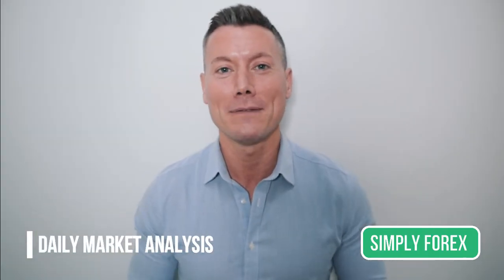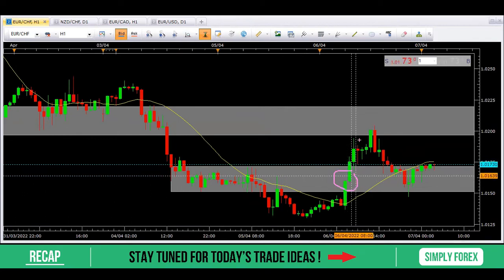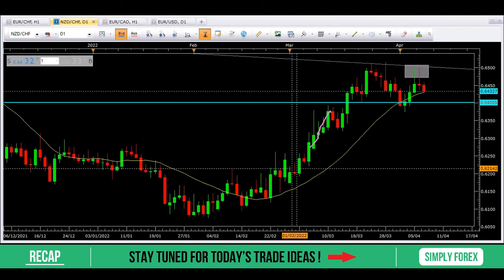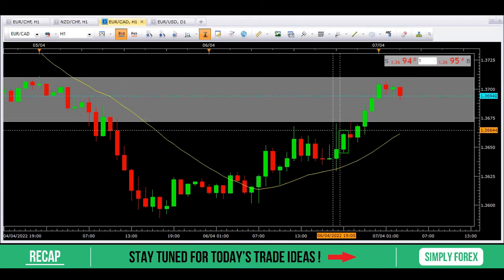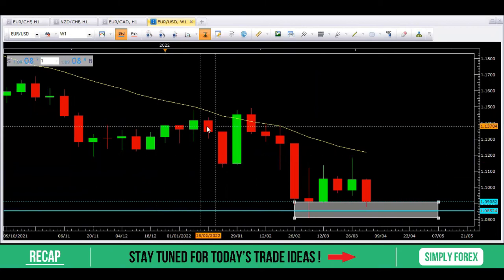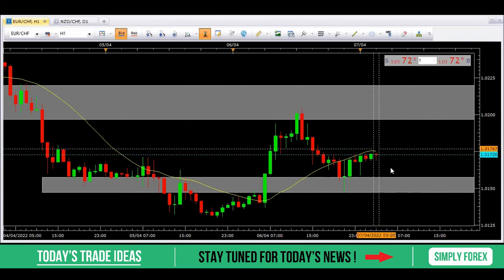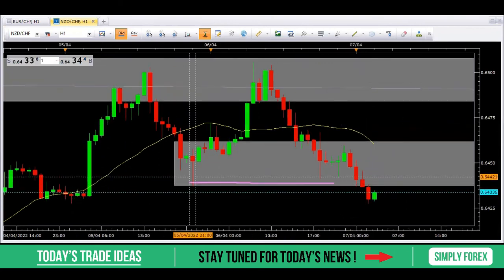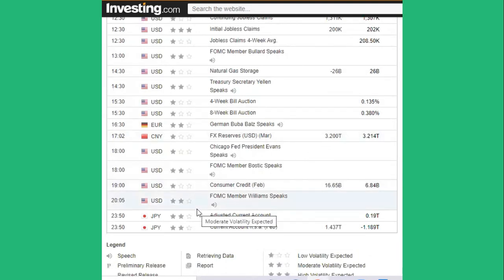EURCHF, NZDCHF | Are we seeing reversals with the JPY pairs? | Daily Forex Analysis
INTRO - 00:00
RECAP - 00:40
Today's Trade Ideas - 03:56
EUR/CHF- 04:21
NZD/CHF- 06:08
News Analysis - 12:53
Our number one goal at Simply Forex is to help YOU, the trader. We want you to succeed in the markets and become a consistently profitable trader. We aim to pass on all our knowledge and expertise and also our experiences through a series of tutorials. Once you have mastered the training we will then focus on strategies that you can actually use in the markets. We would also like to hear from you and understand what you need help with when trading so we can tailor our tutorials to suit your needs. Together we can achieve anything!!!